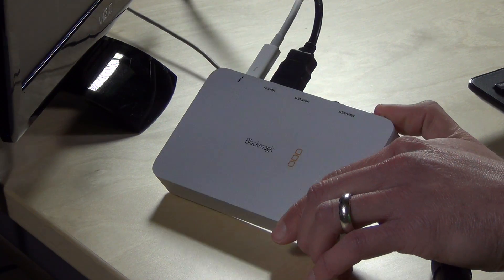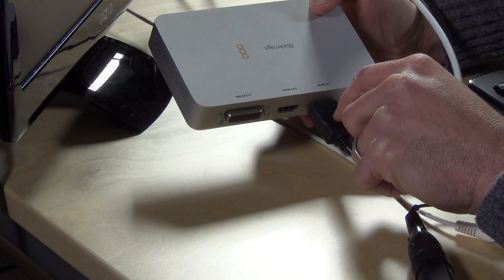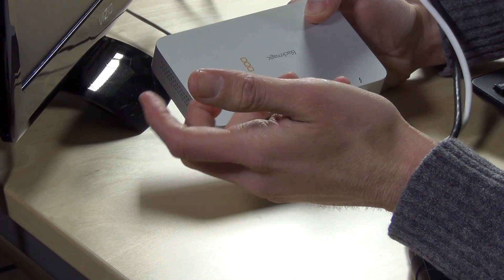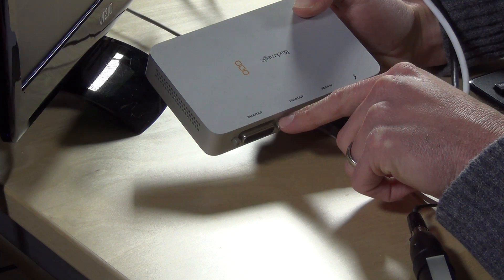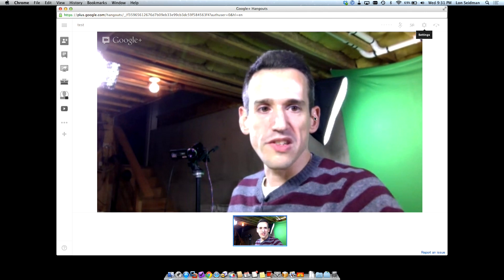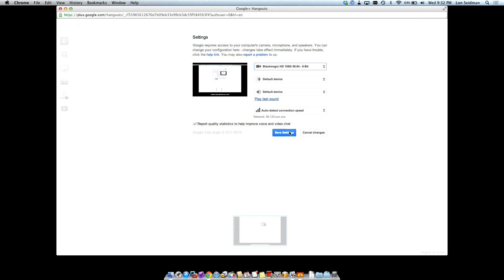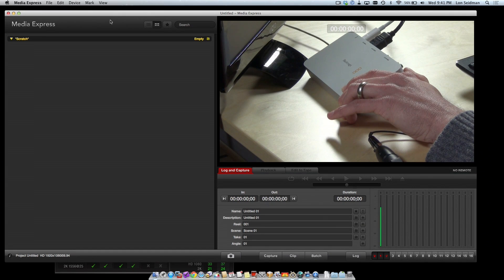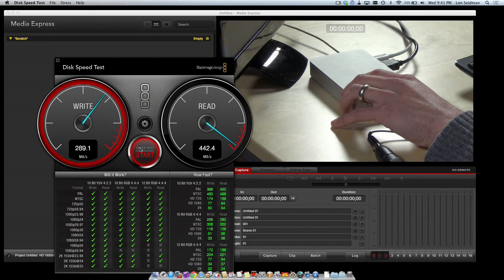Blackmagic Design Intensity Extreme Thunderbolt Review - Works with Google Hangouts